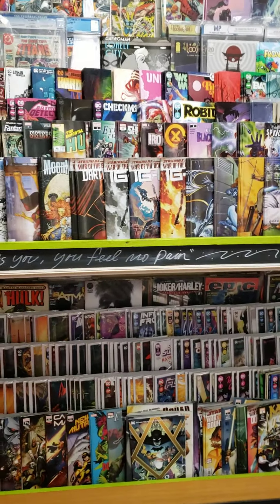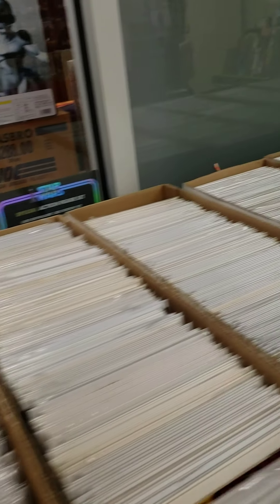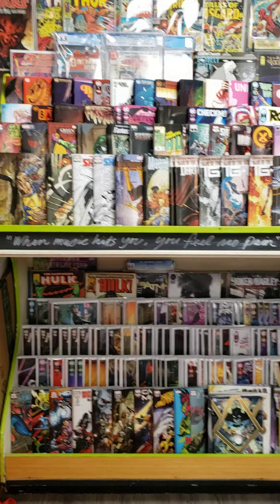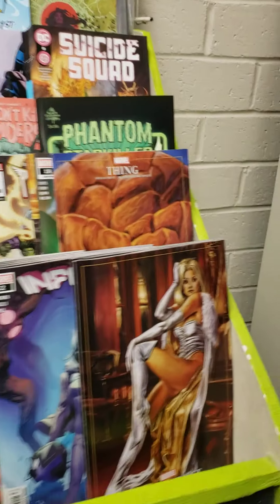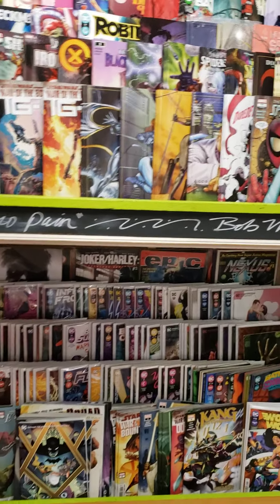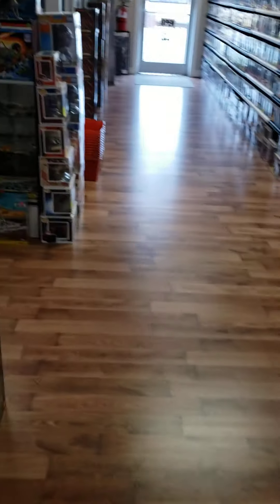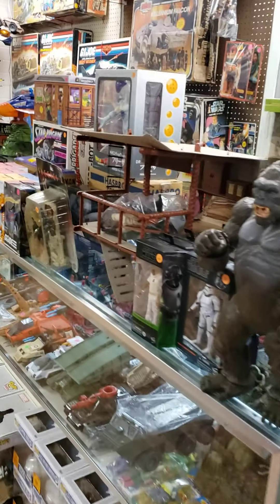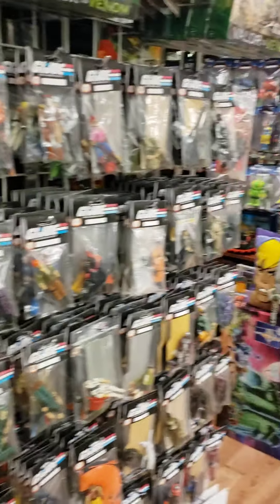October 28, 2021